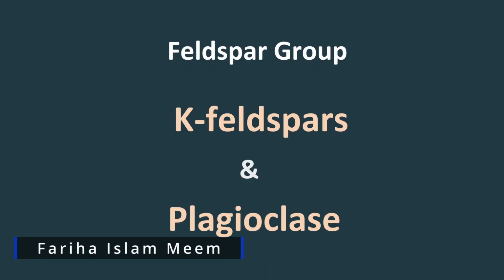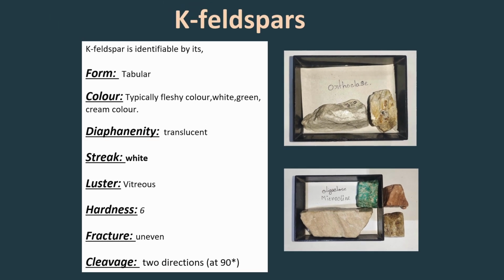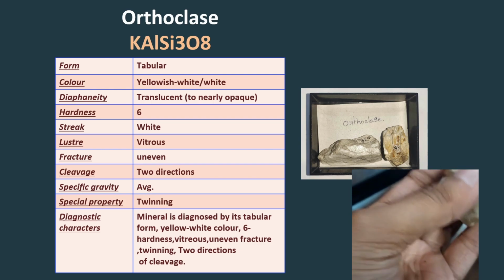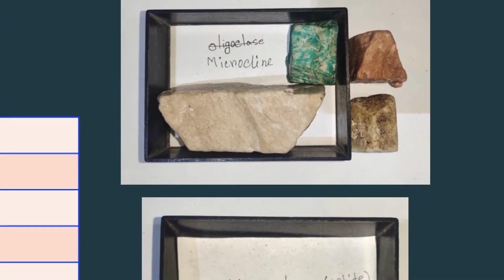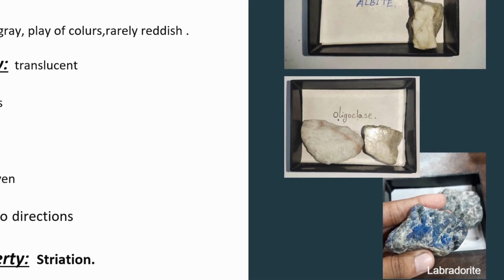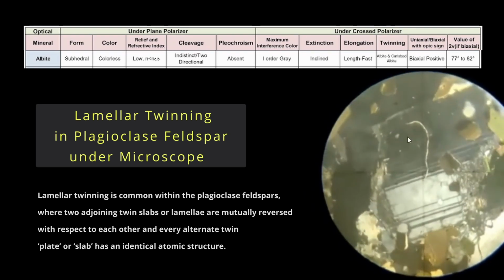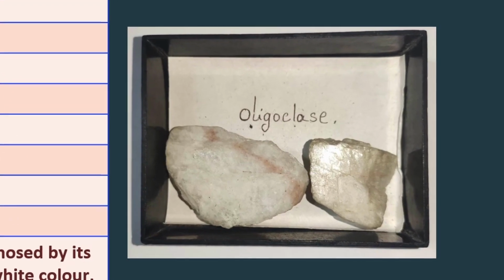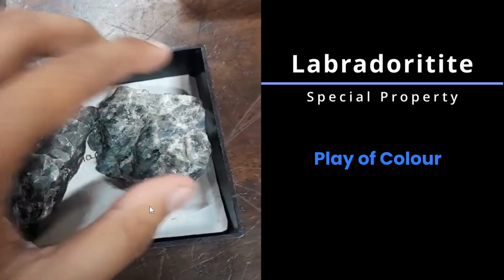Feldspar - Plagioclase vs Alkali / k-feldspar Mineralogy in hand specimen & thin section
Fariha Islam Meem described here, how to identify feldspar in both hand specimen and under microscope. She explained all mineralogical property of Alkaili feldspar ( Orthoclase, Microcline) and Plagioclase Feldspar ( Albite , Anorthire, Oligoclase, Labradorite with Twinning properties.

Special Thanks to Maida Rahman and Ahmed Iftekhar for helping to create this video.

Video edited by:
Fariha Islam Meem